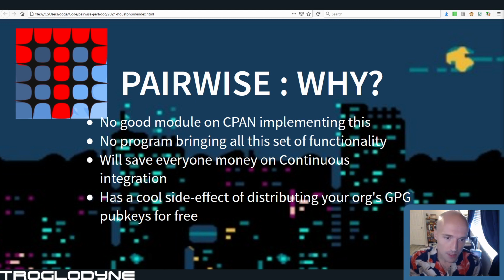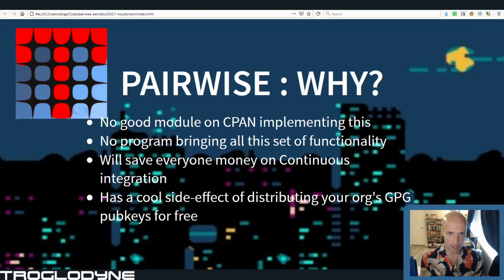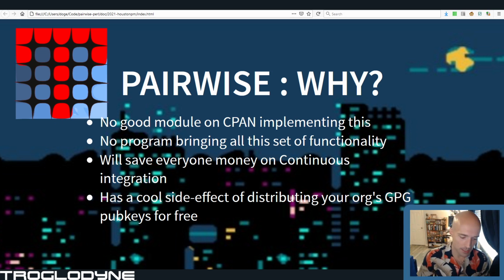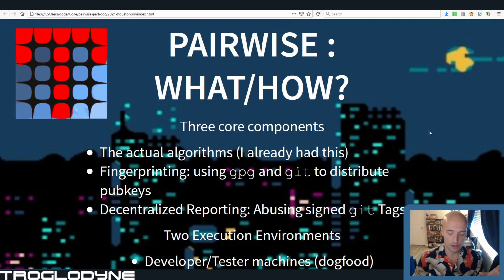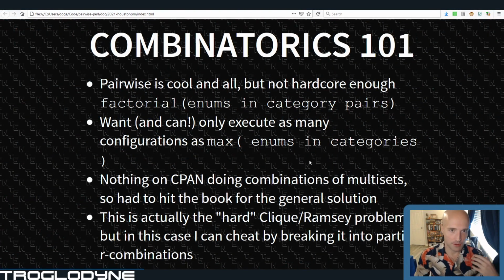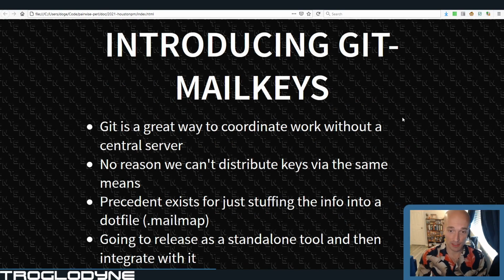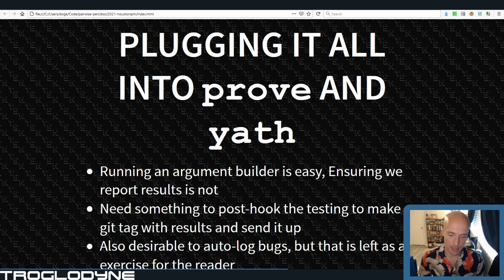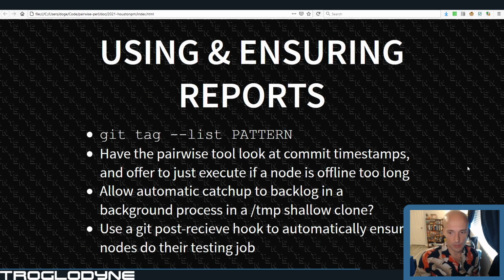April 2021 Houston.PM presentation: pairwise